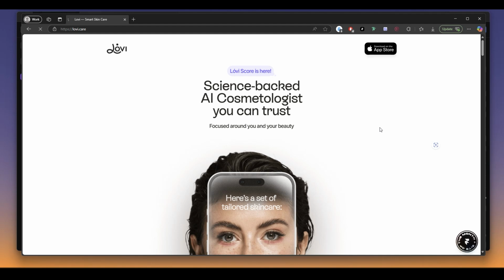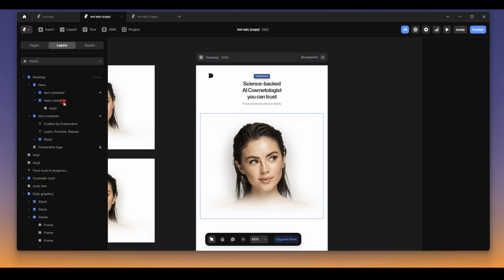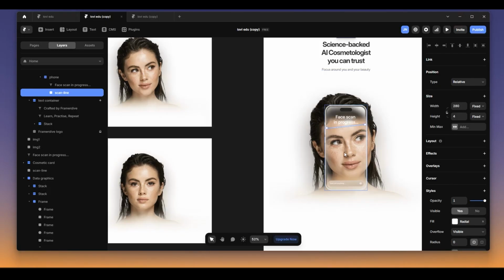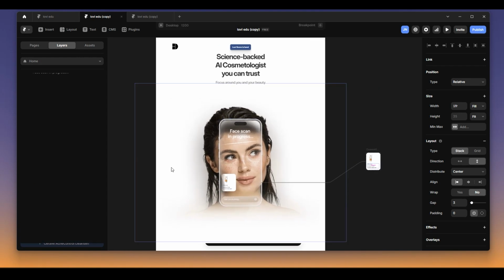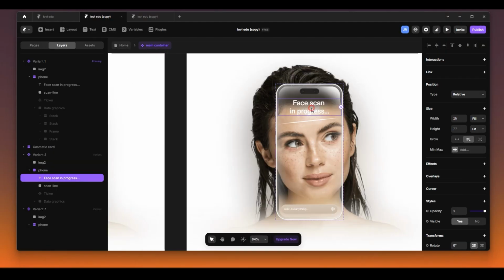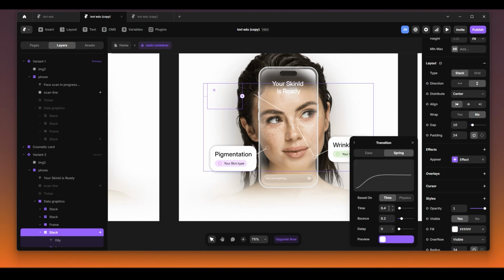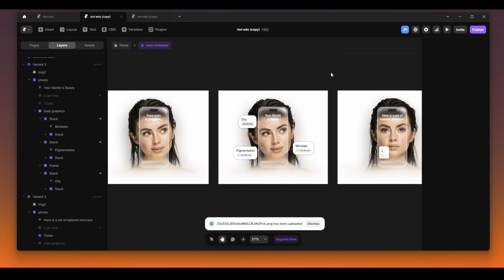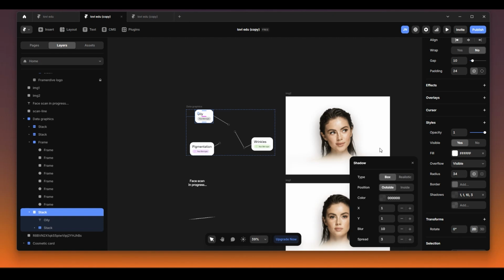Revealing the secrets behind this framer site of the month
Have you ever wondered what it takes to design super amazing websites? You would think that it takes a lot, but I have to disagree with you, it takes something simpler than you'd think. If you can do these 3 things right, then there is no limit to what you can build.

1. Get a basic understanding of the latest tools like framer
2. Be willing to think creatively and outside the box
3. Do it often and repeatedly

I hope this video inspires and educates you to this thing right. Happy diving!

Timestamps.

0:00-Intro
1:45-Setting up the workspace and initial assets
2:32-Creating the main container
3:01-Adding and positioning the main image
4:44-Adding and positioning the phone screen
6:01-Inserting text into the phone screen
7:16-Adding the scanner line
8:21-Adding data graphics and ticker
10:05-Adjusting layout and padding within the phone
12:19-Connecting the ticker to cards
13:34-Recap of the phone parent layout
14:11-Creating component variants for different views
15:37-Configuring Variant 1 (Face Scan)
16:17-Configuring Variant 2 (Skin ID Ready)
17:19-Configuring Variant 3 (Tailored Skincare)
18:19-Animating the scanner using a loop effect
20:00-Adding scroll appear effects to cards
22:10-Adjusting ticker speed and overflow
24:20-Changing the main image for Variant 3
24:48-Implementing scroll variants for transitions
27:14-Reviewing the final website
28:24-Conclusion and additional tips